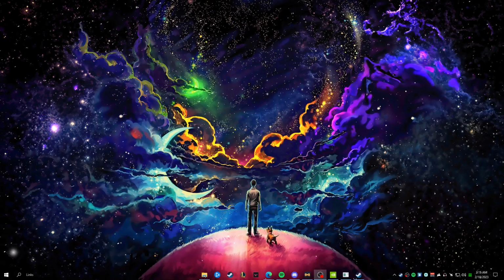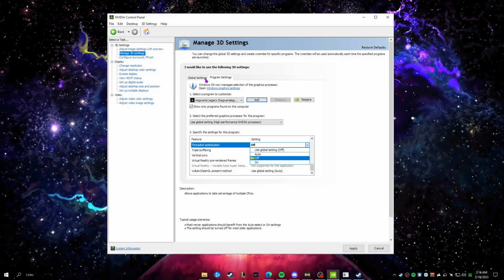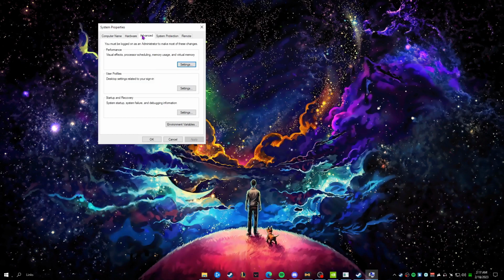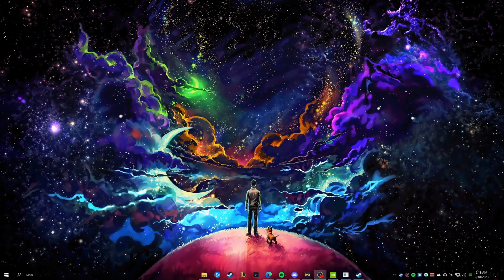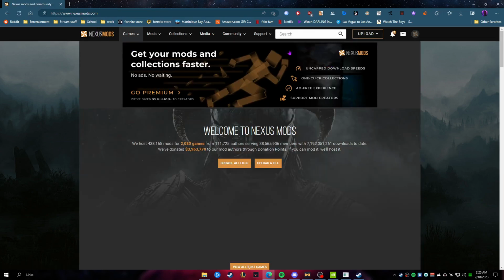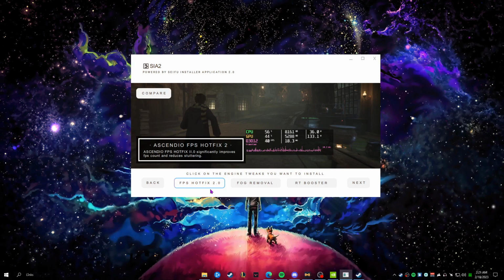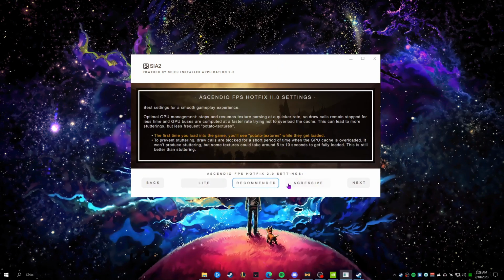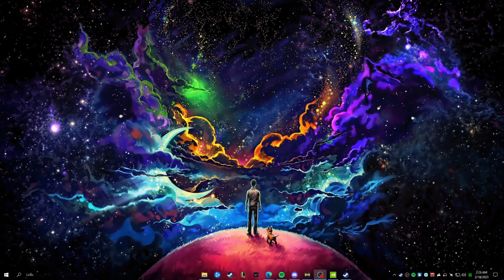Possible band-aid fixes for Hogwarts Legacy's performance issues!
Some community fixes found by the Hogwarts community. Some of these may not work for you, but hopefully they do! Your interest and enjoyment is my motivation to continue uploading and streaming. Thank you for supporting me!